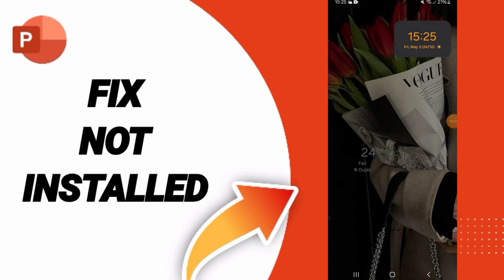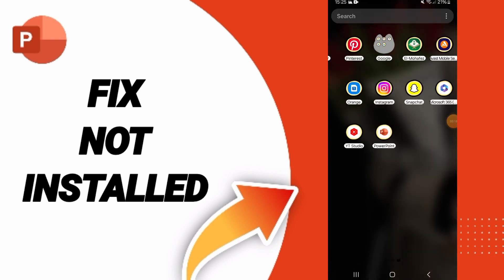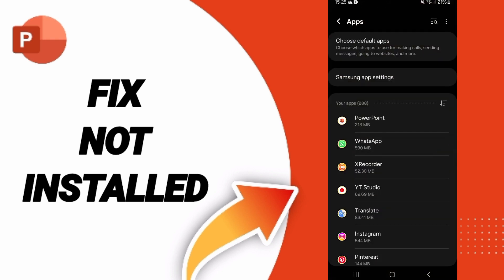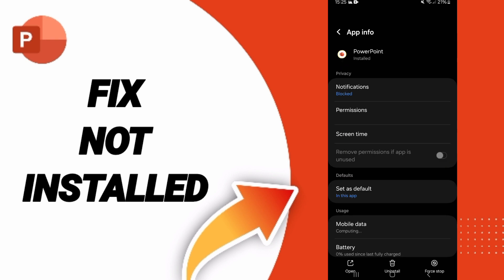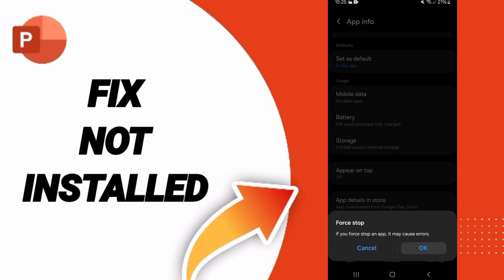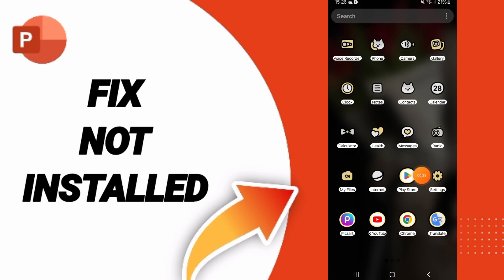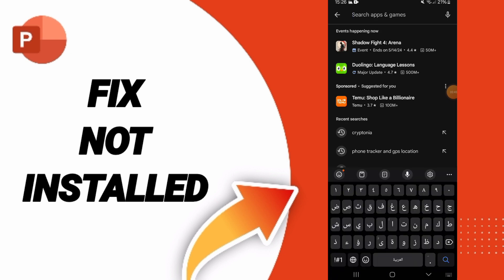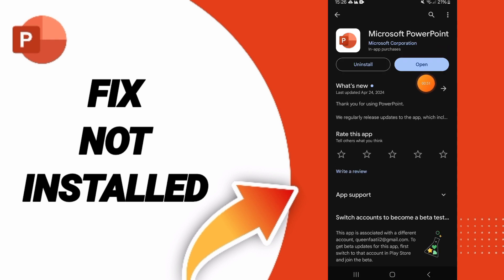How To Fix Not Installed On PowerPoint App Android 2024